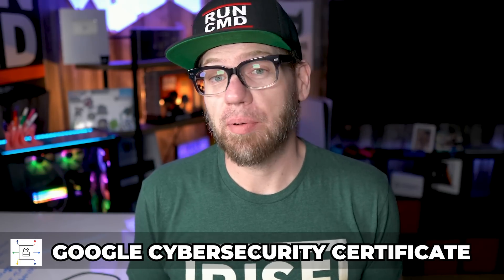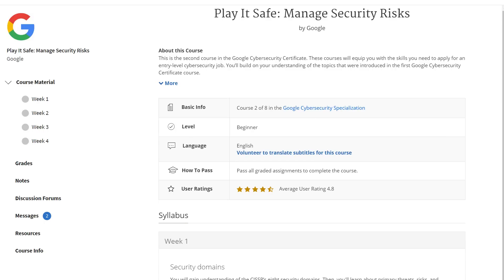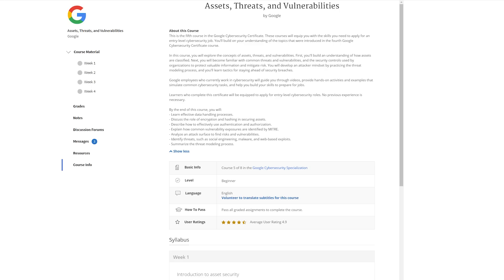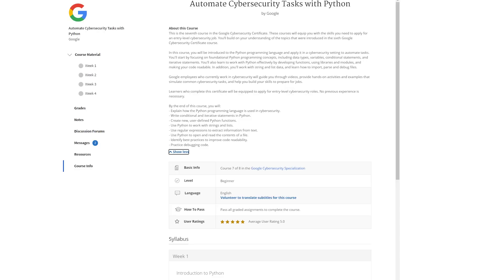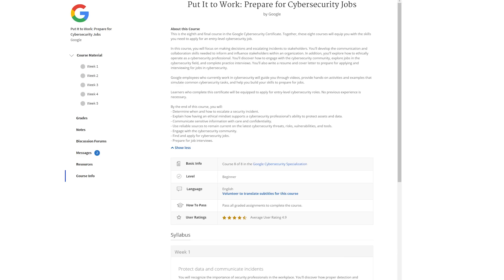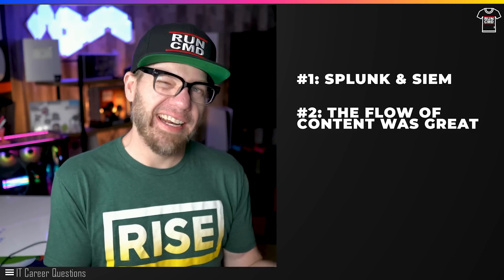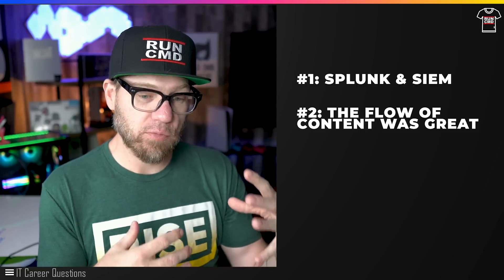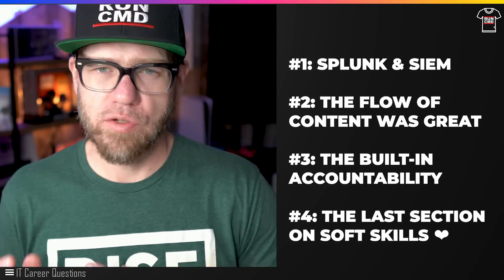First Look: Google Cybersecurity Professional Certificate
In this video, we are going to give some honest feedback on the new Google Cybersecurity Certificate from Google.  Will it actually teach you the knowledge you need to get started in a cybersecurity career?  Let's find out!